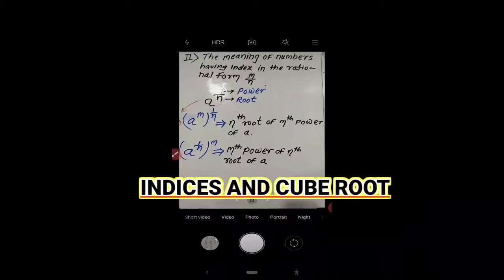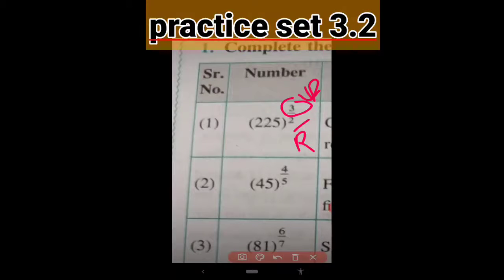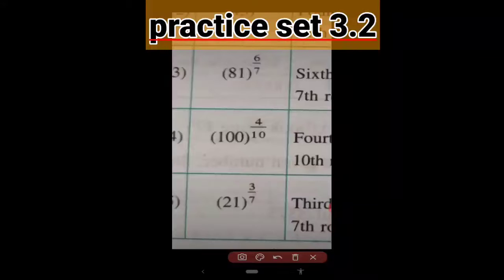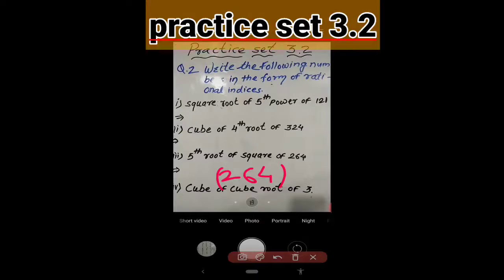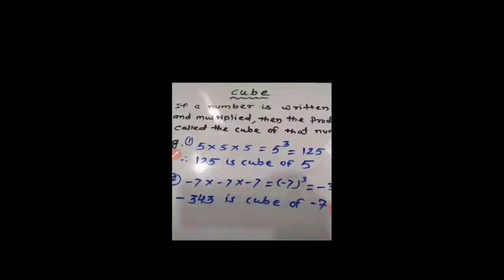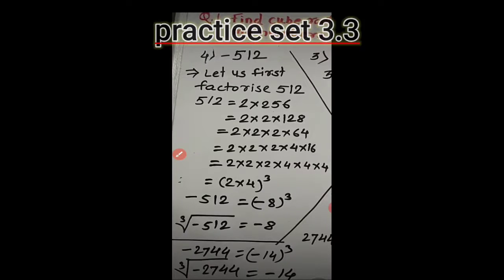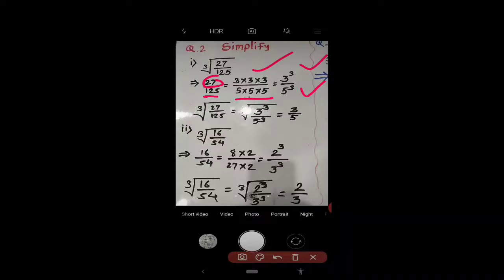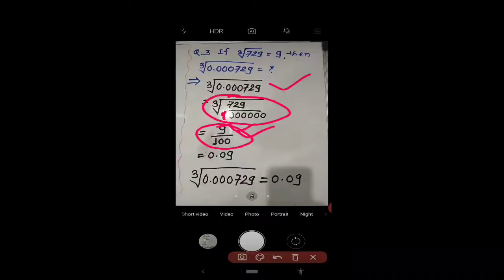VIII TH MATHS INDICES AND CUBE ROOT LEC 02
JK'S MATHEMATICS
VIIIth Maths/chap.03/INDICES AND CUBE ROOT
LECTURE 02(PRACTICE SET 3.2&3.3)